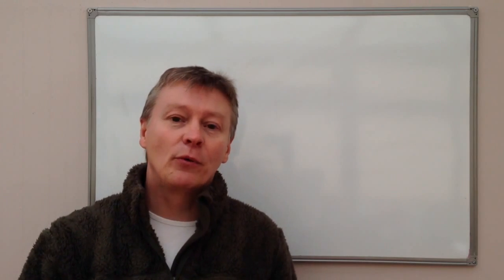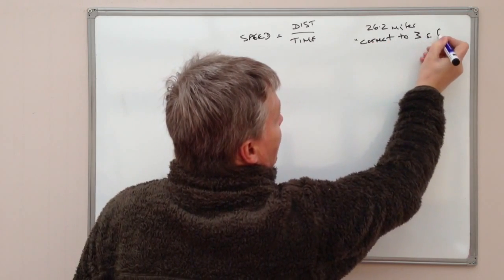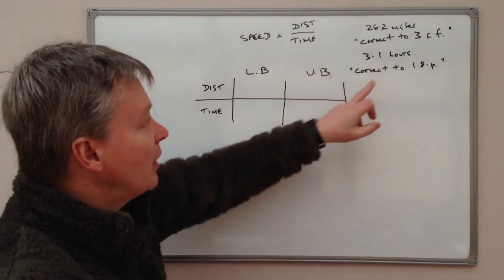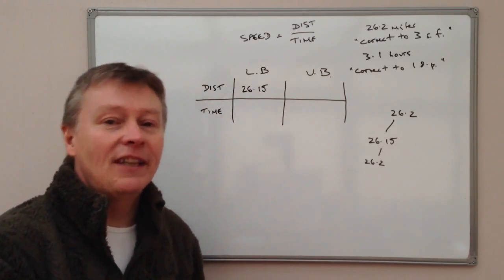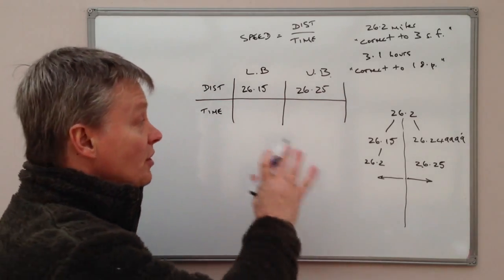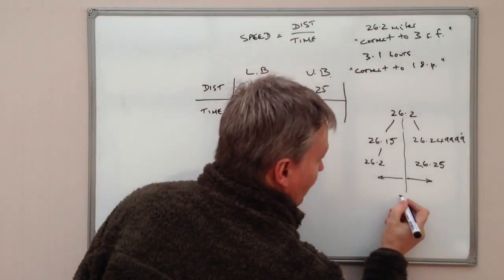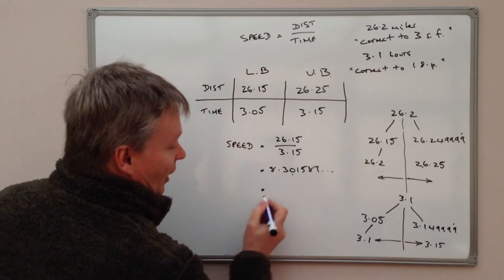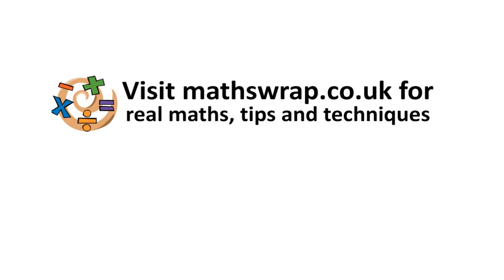How to use upper and lower bounds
This video is around grade A GCSE and deals with the question:
"Sarah uses the formula Speed = Distance / Time to work out the average speed for a marathon.

The distance is 26.2 miles correct to 3 significant figures. The time is 3.1 hours correct to 1 decimal place.

Calculate the least possible value for Sarah's average speed. Give your answer correct to 2 decimal places."

I hope this video helps and please do leave a comment - thanks!